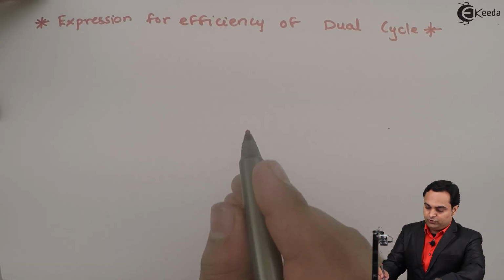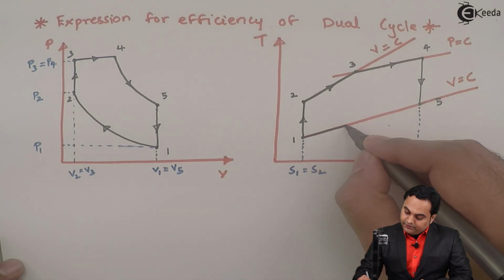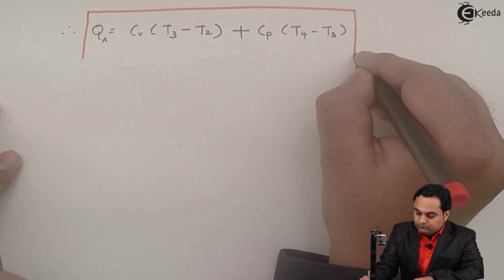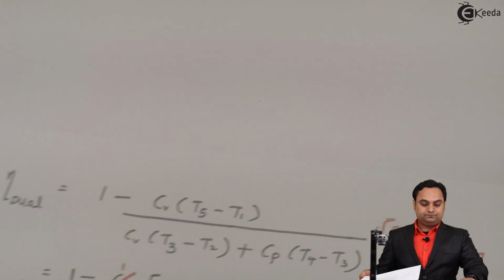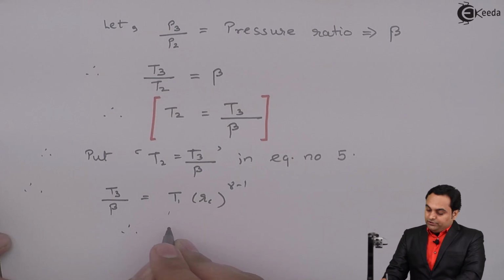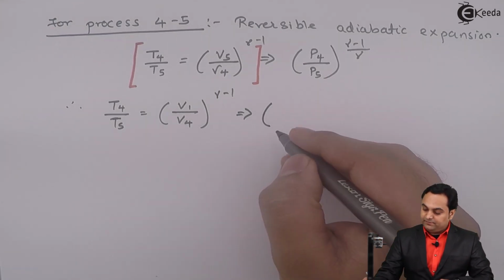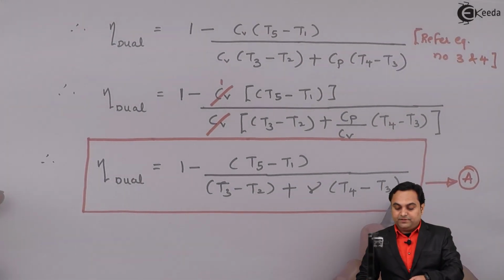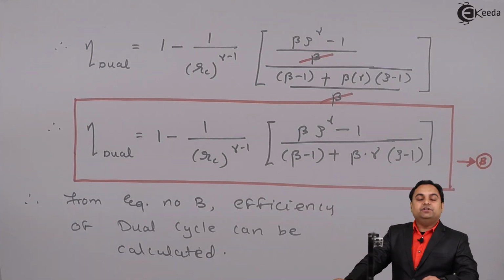What is the Expression for Efficiency of Dual Cycle - Gas Power Cycles - Thermodynamics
Subject -Thermodynamics

Video Name - What is the Expression for Efficiency of Dual Cycle

Happy Learning!